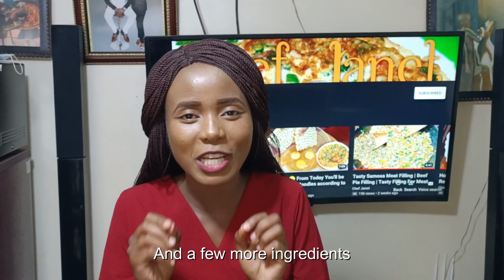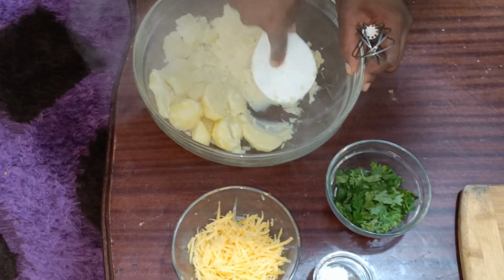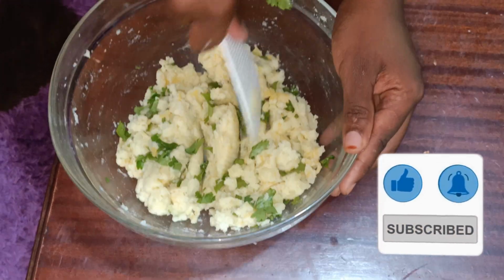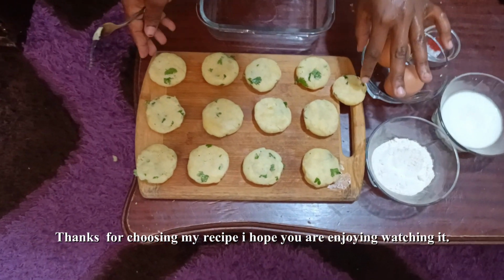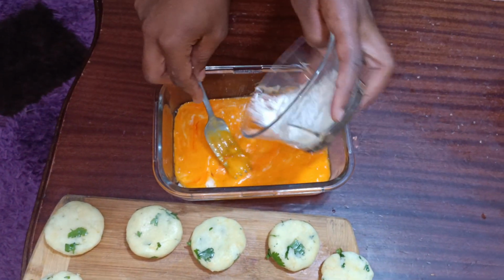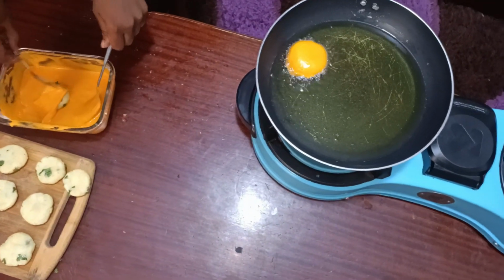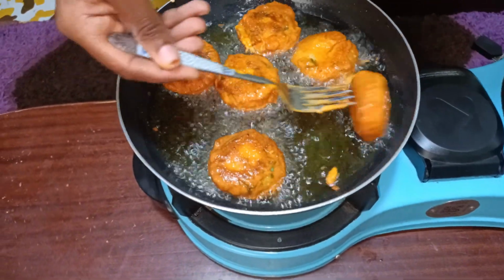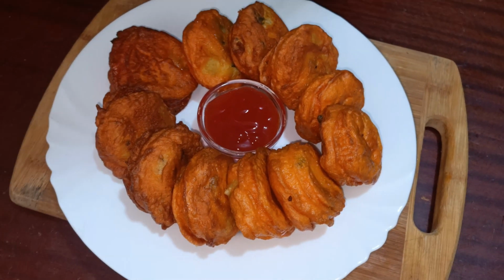DO YOU HAVE POTATOES AT HOME, TRY EVERYONE CAN MAKE TJIS RECIPE, Easy Cheap and Delicious Snack.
Are you out of ideas for dinner then look no further because this recipe here is going to blow your mind .oh my the poataoes are so delicious you wouldn't want them prepared any other way after watching this recipe

Tasty is an understatement this potatoe bites are not only   easy to make they are packed with flavours  and taste so amazing you won't be able to stop at one

potato bites can be eaten as a snack as part of breakfast and they are super healthy. Do You mind giving this recipe a shot please do and share your views on the same .

You can also share with me your creations on Instagram